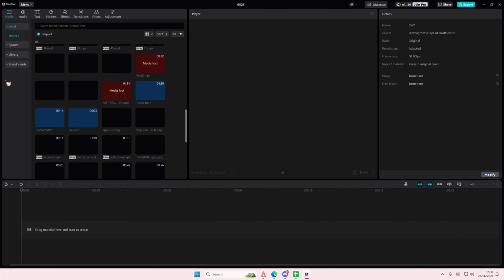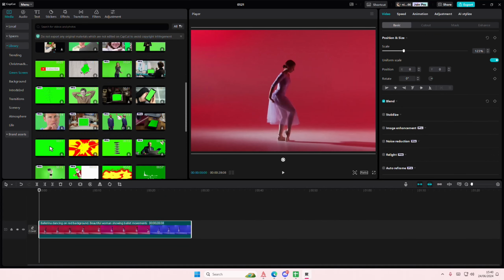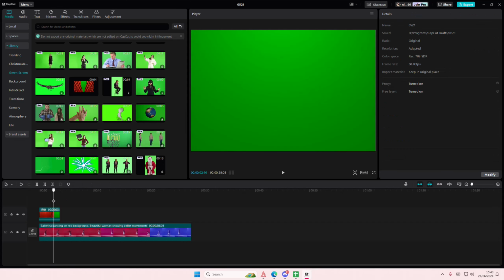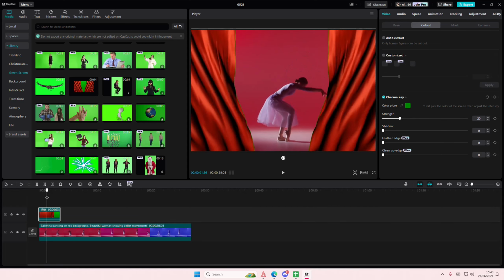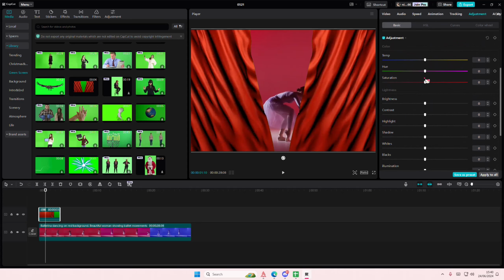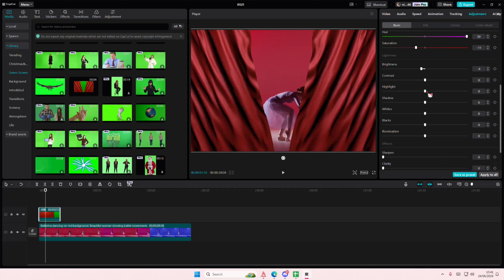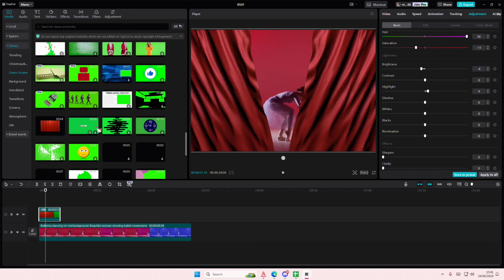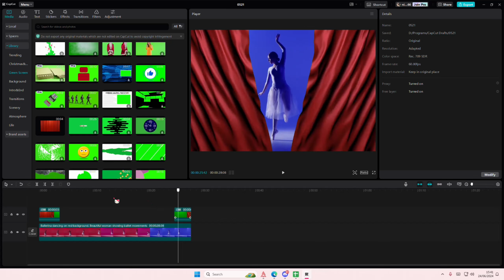❤️ TUTORIAL: Curtain Video Intro Transition Tutorial On CapCut PC - Elevate Your Intro Videos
This tutorial will show you how you can create this intro video on CapCut PC.